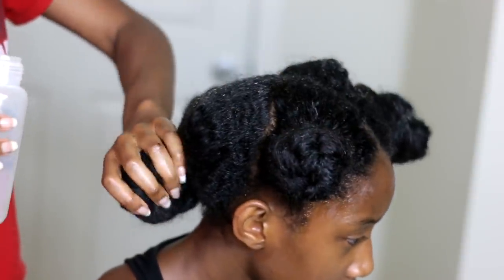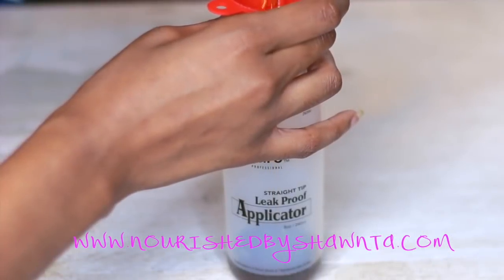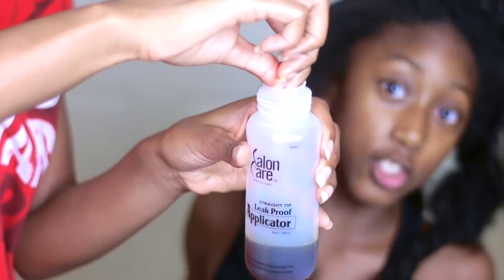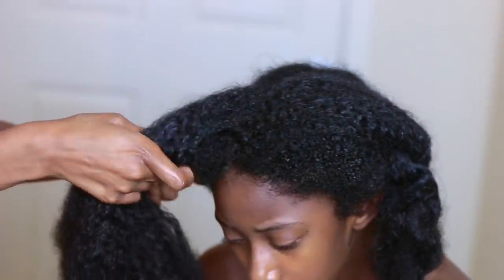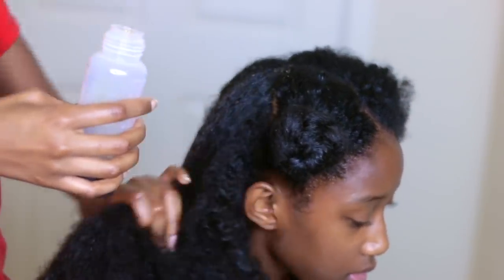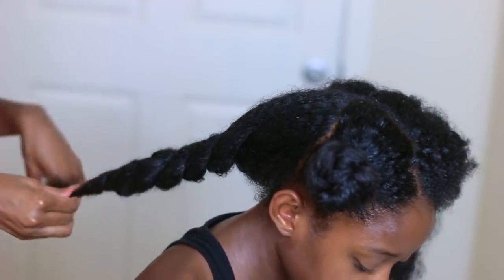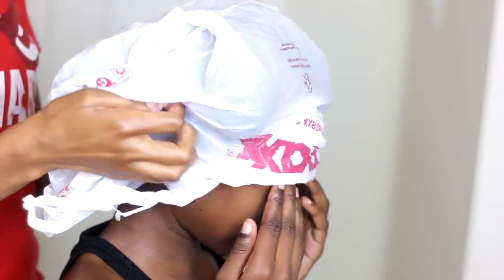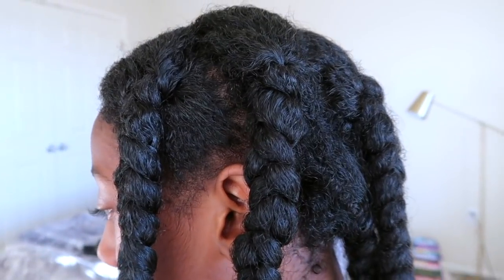EASY DIY Hot Oil Treatment For TYPE 4A Extremely Dry, Tangled Hair On My Little Girls Natural Hair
Hey Guys! Today I'll be showing you one of my favorite hot oil treatments to do on my daughter type 4a hair! I love this treatment because it SOFTENS the hair and also helps to makes it very manageable! This recipe can be used on SHORT or LONG hair.

INGREDIENTS
*you can use any oils of choice for this, although if you'd like similar or maximum results I recommend following these exact ingredients used in the video!Also the exact steps I used.
Jamacian Black Castor: Rooted Treasure